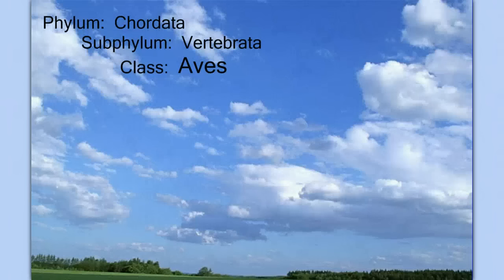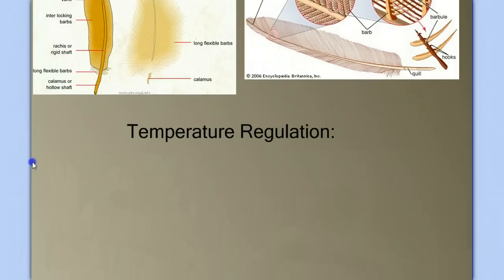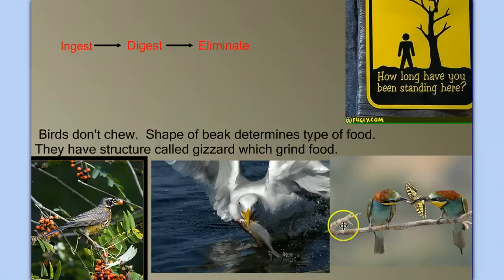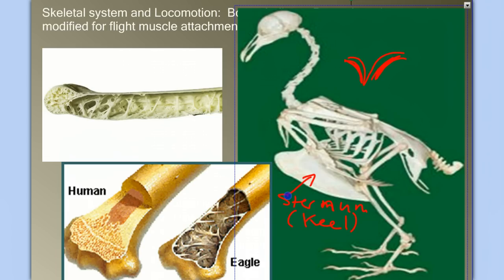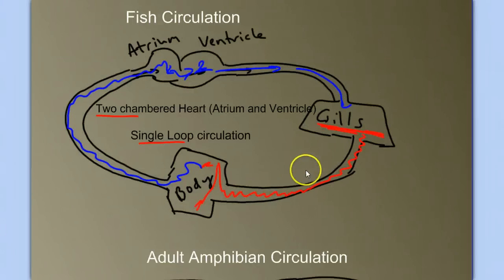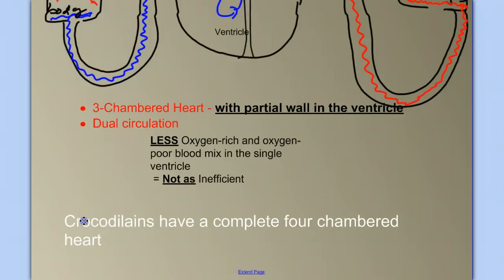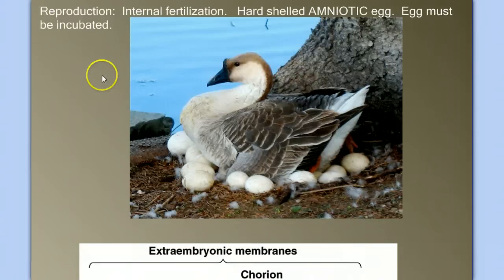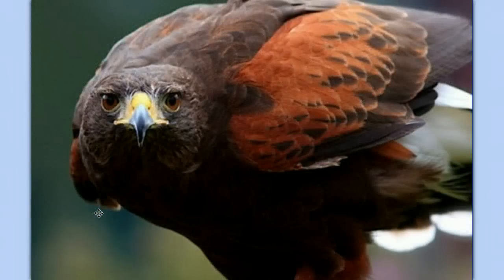Vertebrate Diversity: The Birds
Continued class ntoes on vertebrate diversity - birds